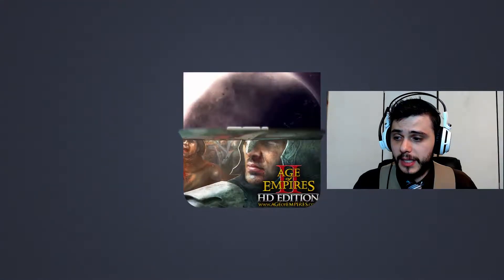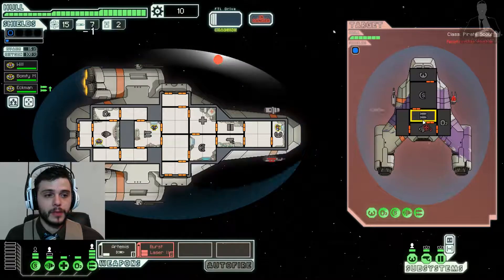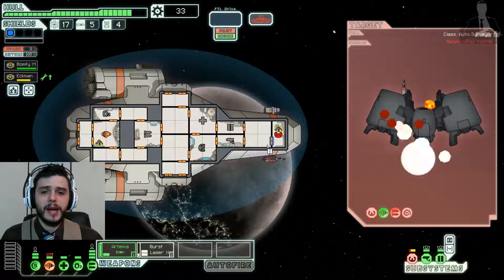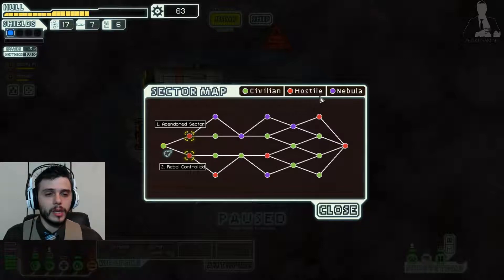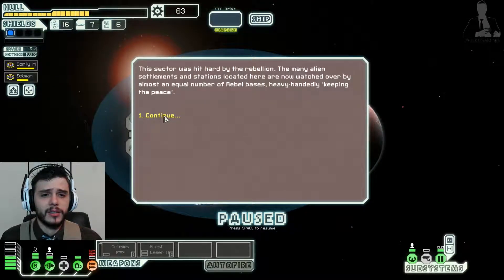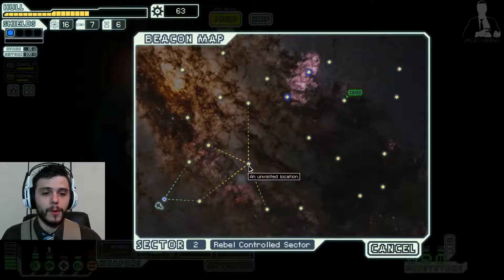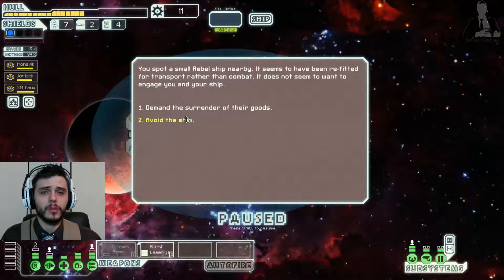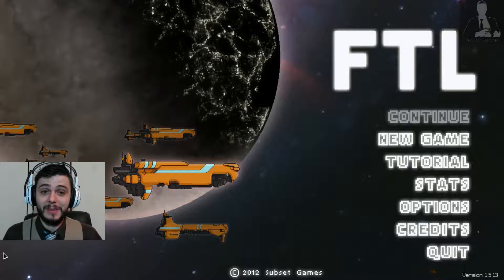Faster Than Tiny, Six-Legged Horses | Steam Challenge #18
Fuel, Hull Breaches, Tiny horses?!

"Steam Powerd (Valve Tribute Animation)" *Media Trimmed
-MotionArray- Purchasedate 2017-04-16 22:32:16 UTC
-patterNprocess- Purchasedate 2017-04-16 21:29:22 UTC
-NickolasM- Purchasedate 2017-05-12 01:23:29 UTC